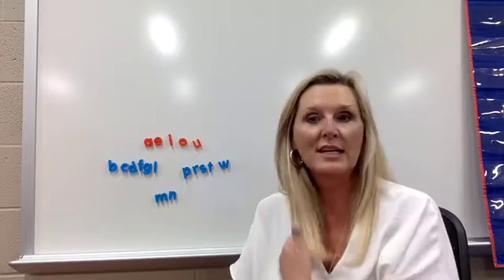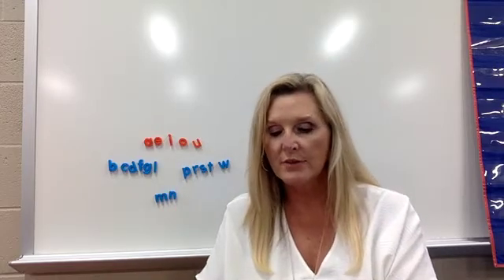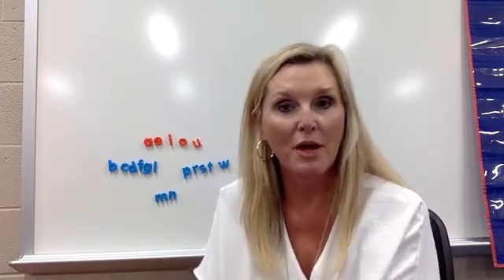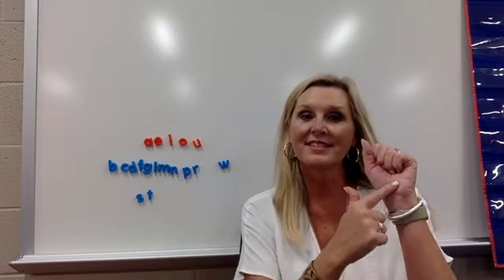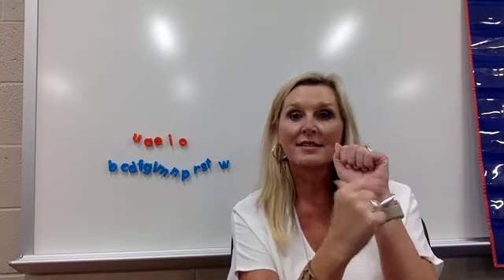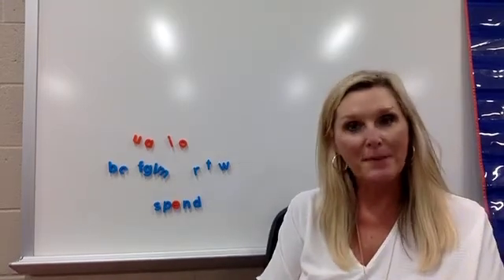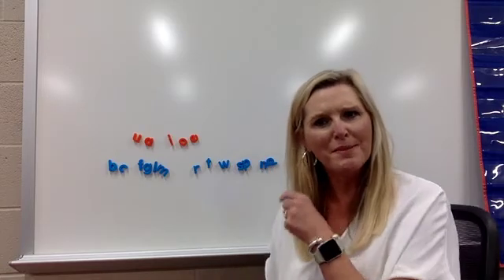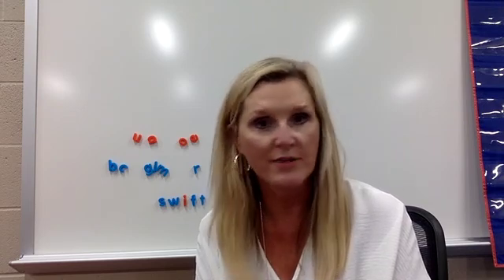1 Encoding Beg and End Blends